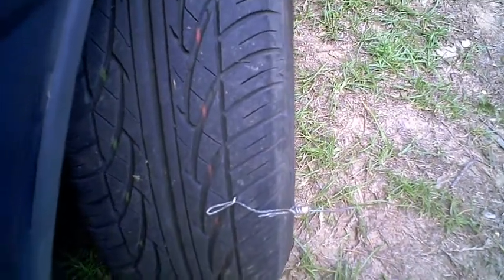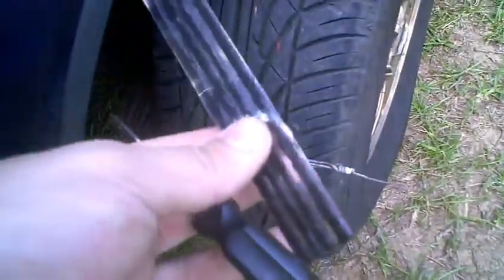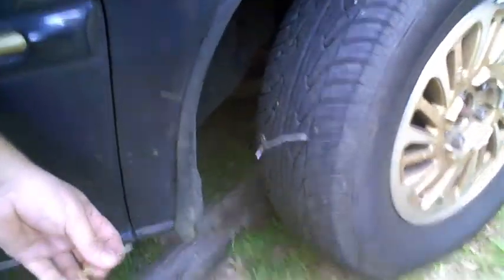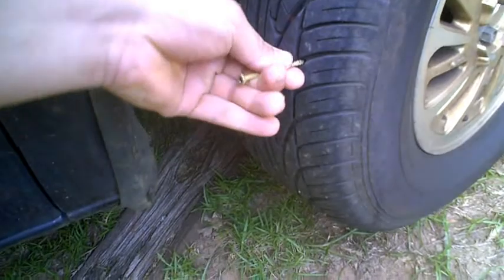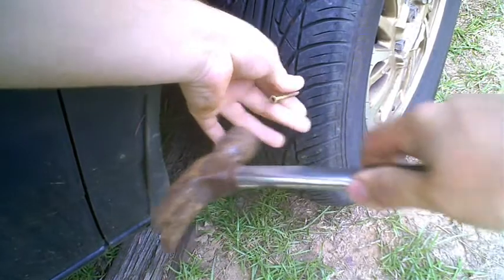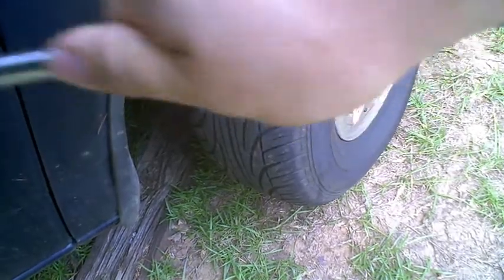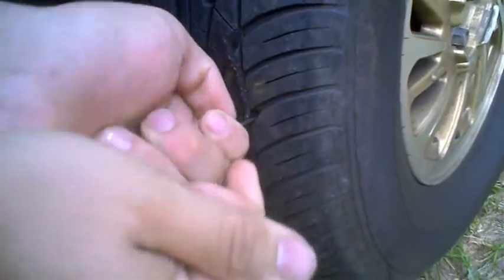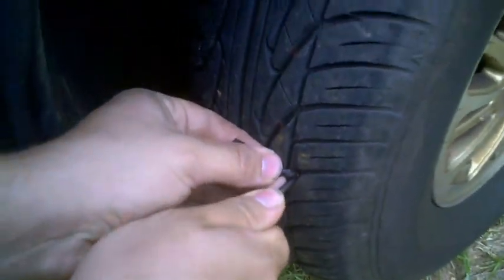How to Plug a Tire: the redneck way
some times any tool is the right tool lol